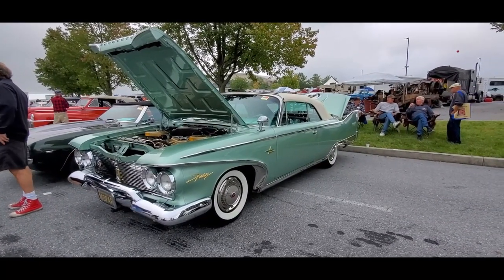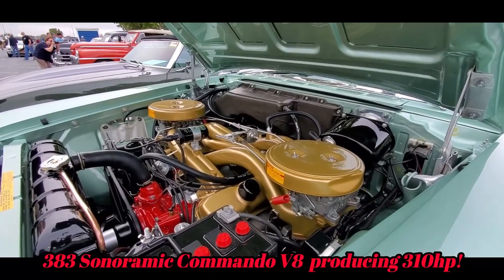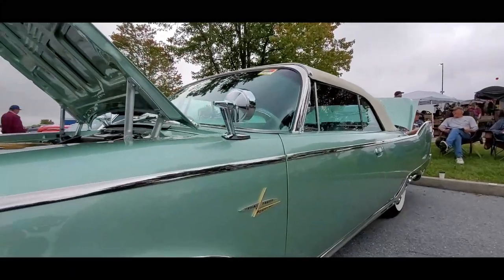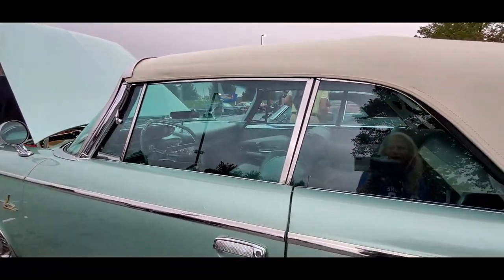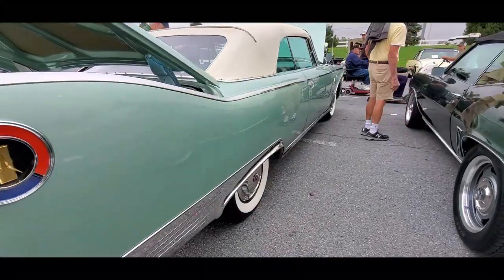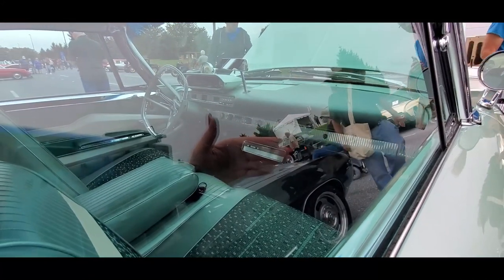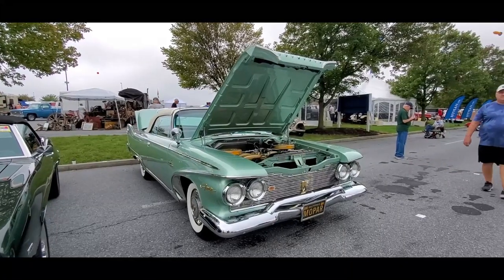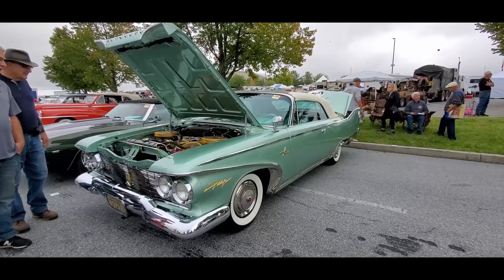1960 Plymouth Fury Convertible At the 2021 Hershey AACA Fall Meet Car Corral I Minute Car Show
This rare, 1960 Plymouth Fury convertible packing the outrageous Sonoramic Commando 383 V8 under the hood was offered for sale at the 2021 Hershey swap meet.  For more photos, videos and your regional calendar of events,